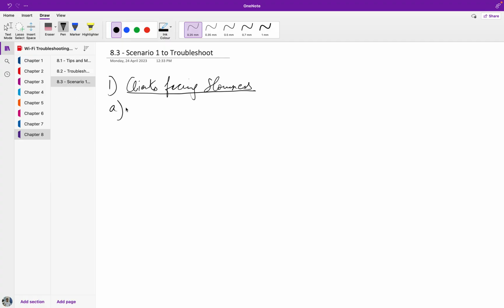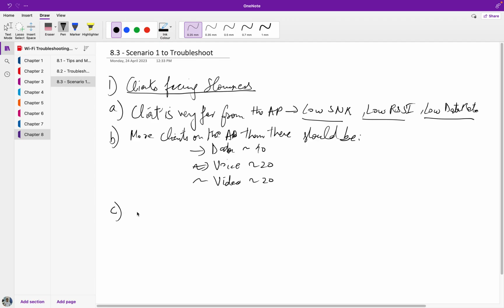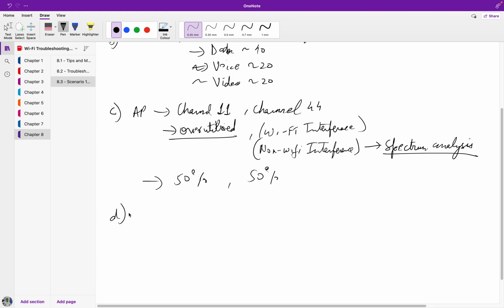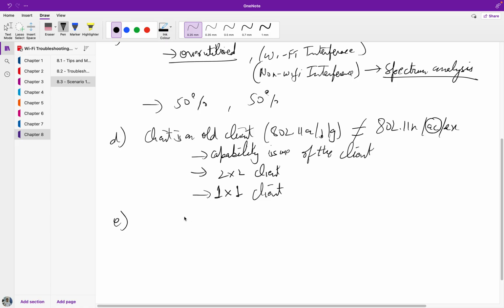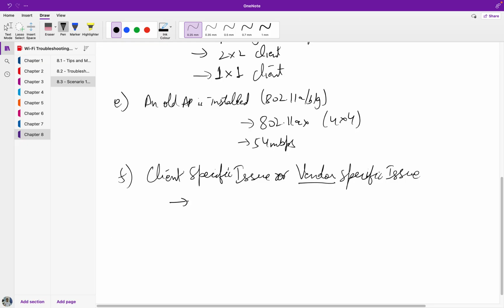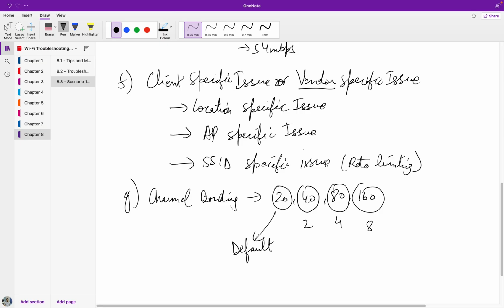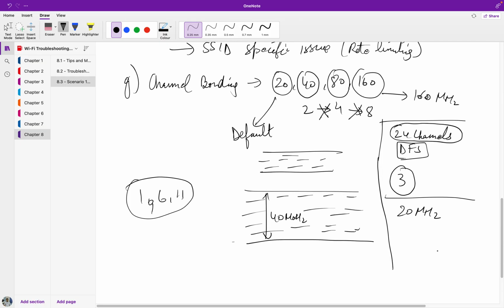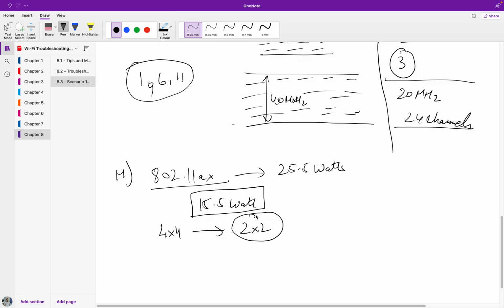Video 24: Case 1: Clients Facing Slowness Troubleshooting: Wireless Troubleshooting Fundamentals